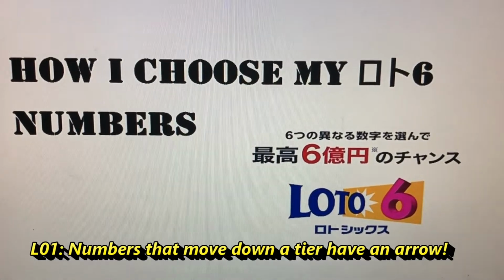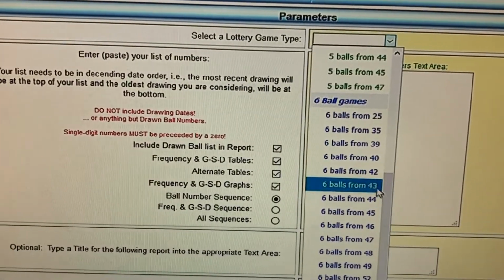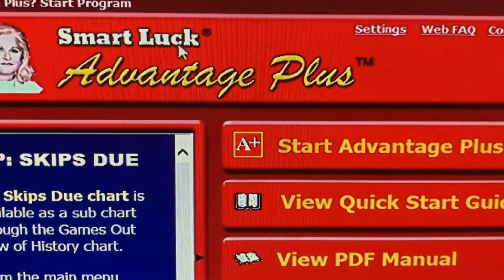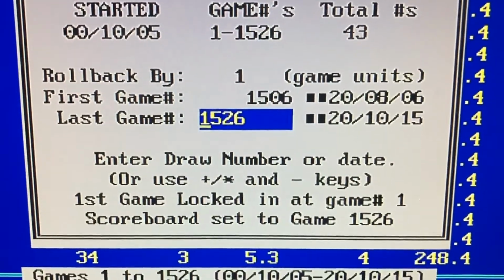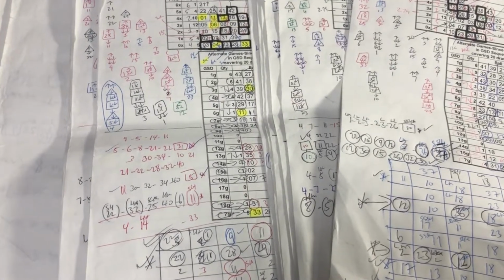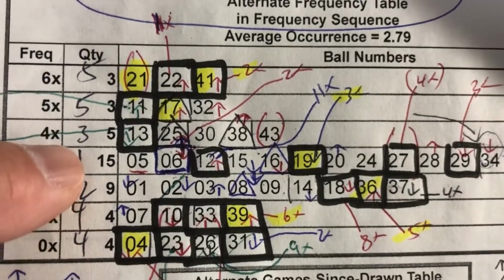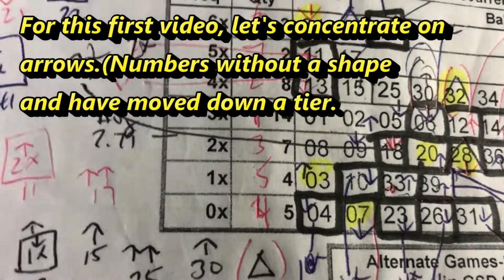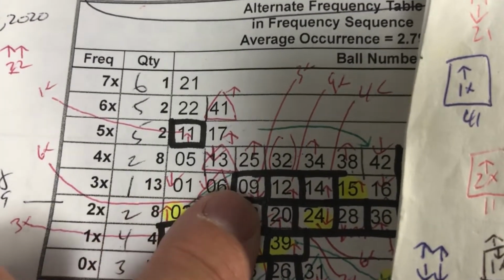How I choose my loto6 ロト6 numbers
Live through me and discover Japan and my adventures.

This video will show you how I choose my LOTO6 numbers. I am sure there will be questions about my markings.